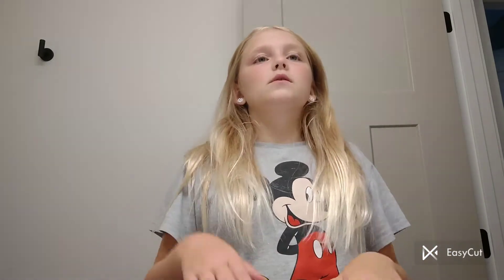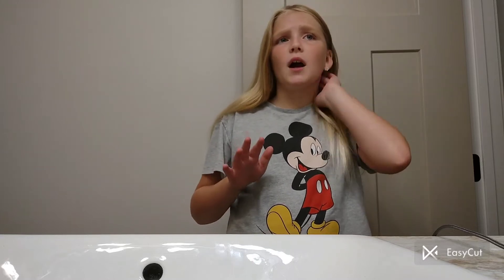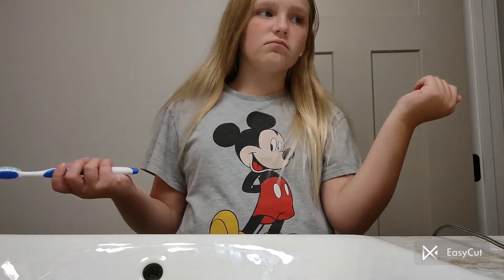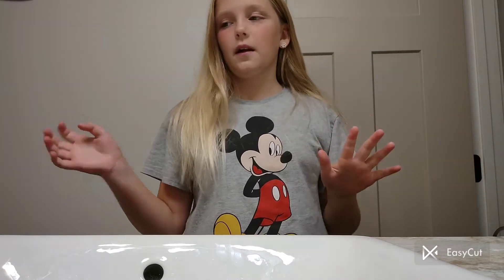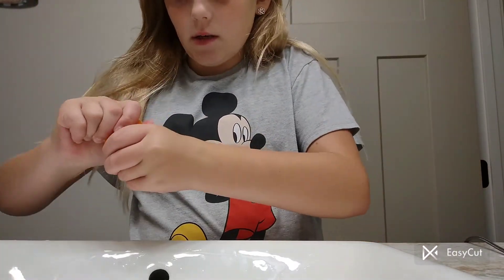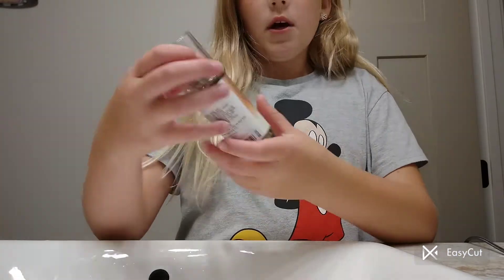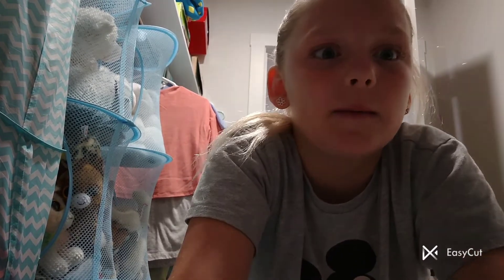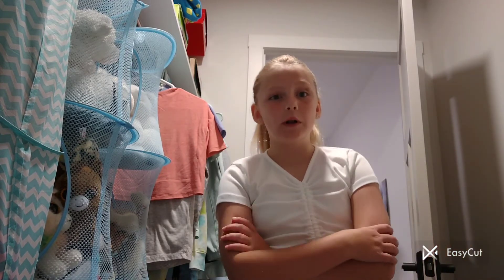picture day/back to school night